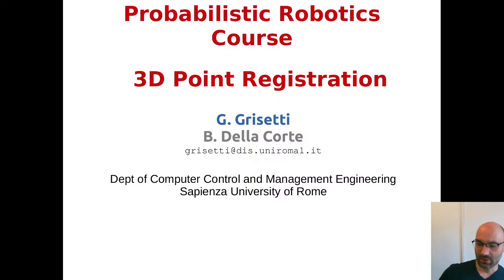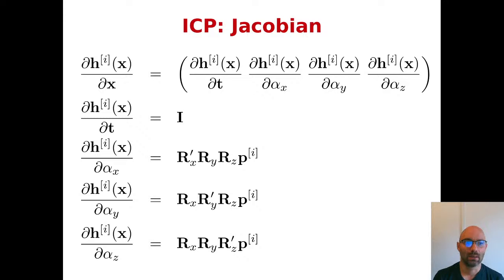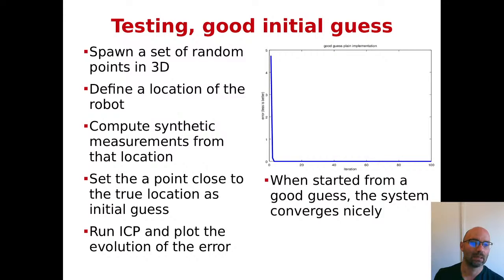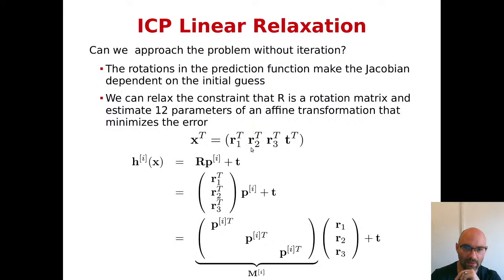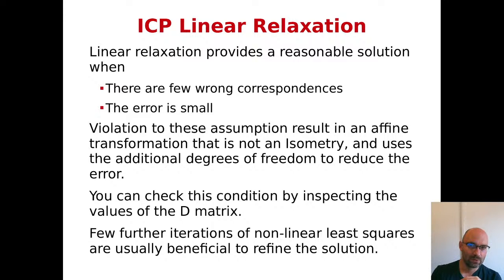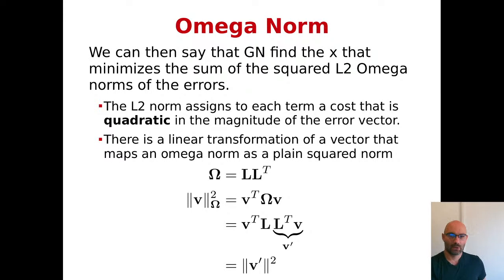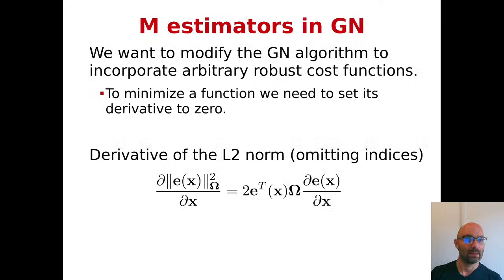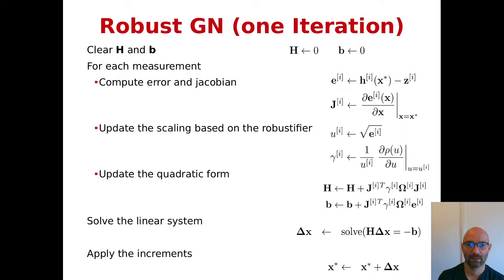PR 2020 18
ICP optimization in 3D, Robust cost functions